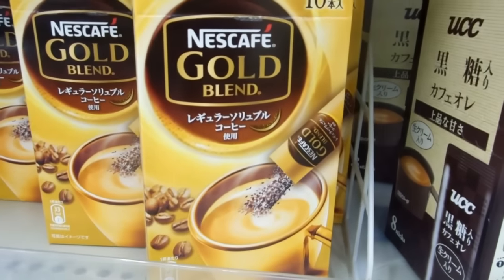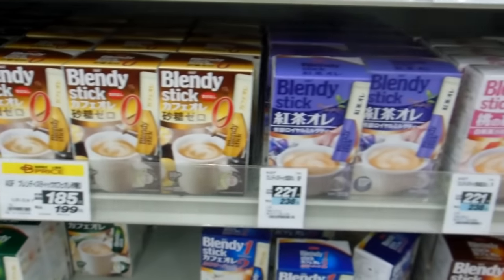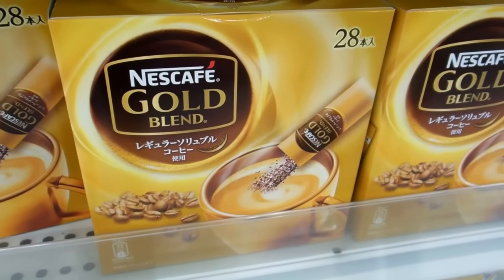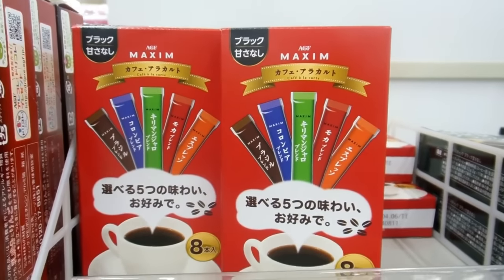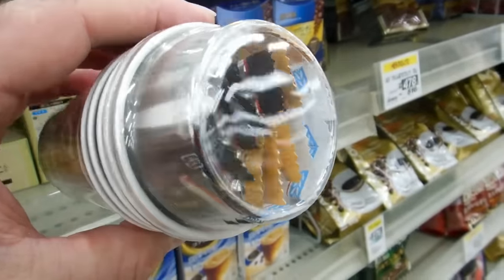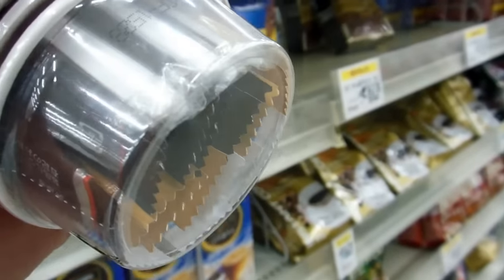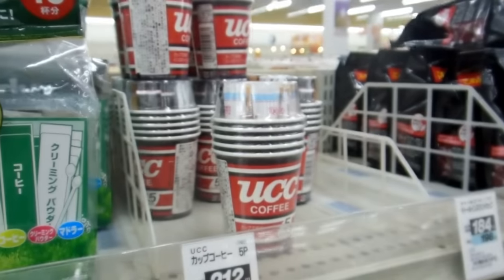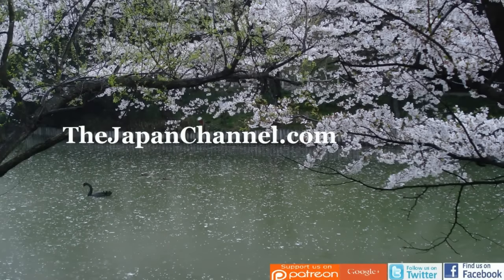Coffee & Tea Sticks in Japan!